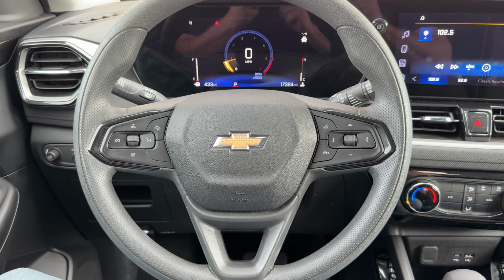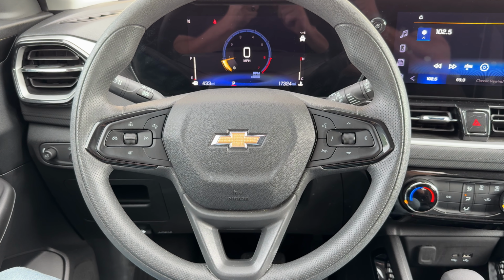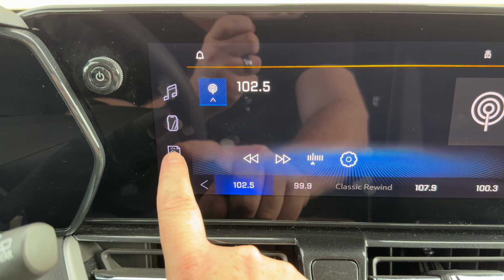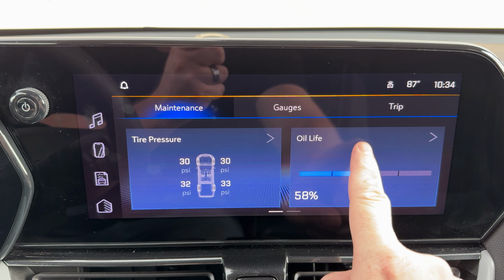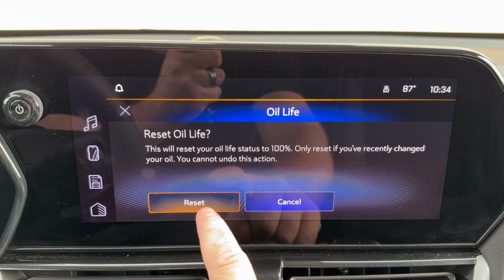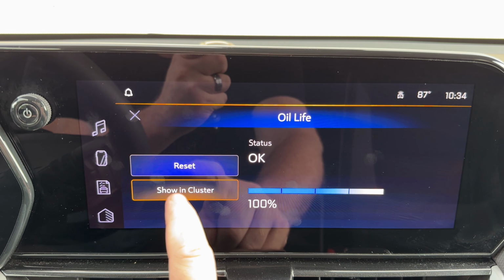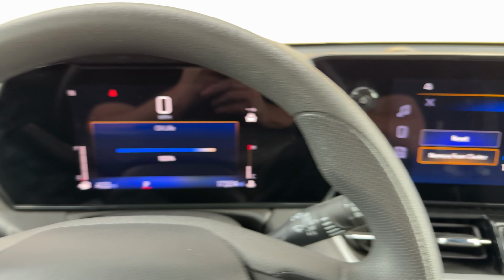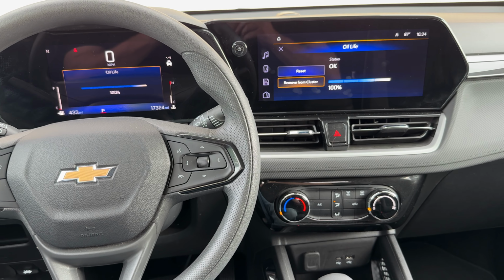2021 - 2025 CHEVY TRAILBLAZER - How To Reset Oil Life to 100% & Clear Oil Change Due Required Light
A video tutorial on how to reset the oil life light on a 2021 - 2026 Chevy Trailblazer back to 100%.  This reset procedure will also clear the Oil Change Due message light.  After changing the oil in your Chevrolet Trailblazer, the oil life service interval light needs to be reset back to 100% in order to accurately calculate your next oil change.

This video tutorial will show you how to reset the oil life percentage on the following Chevrolet Models:
2021 Chevy Trailblazer
2022 Chevy Trailblazer
2023 Chevy Trailblazer
2024 Chevy Trailblazer
2025 Chevy Trailblazer
2026 Chevy Trailblazer